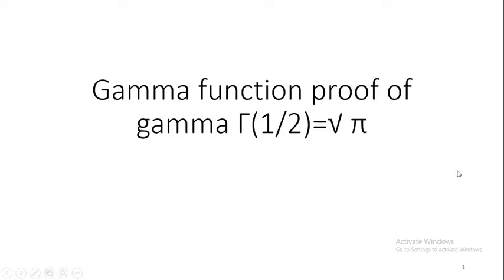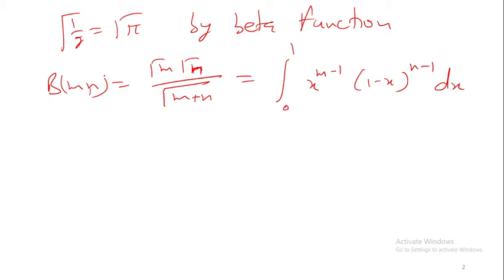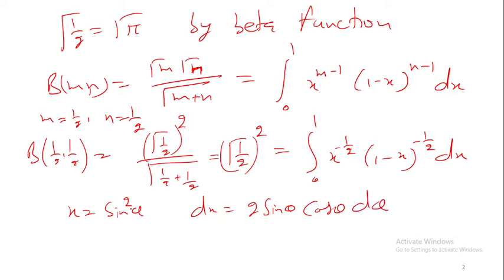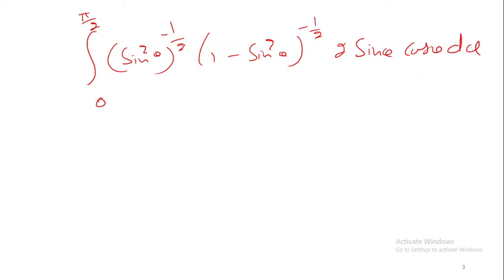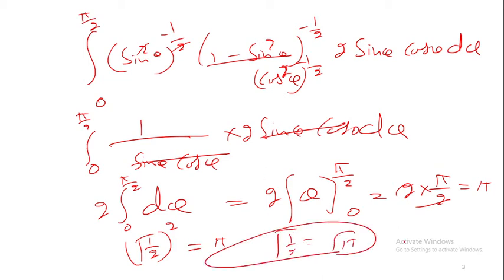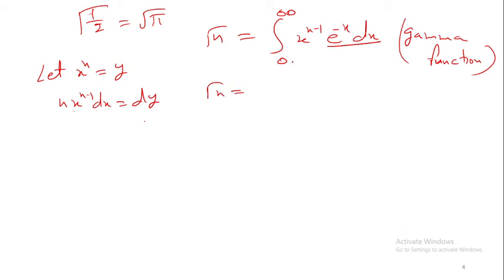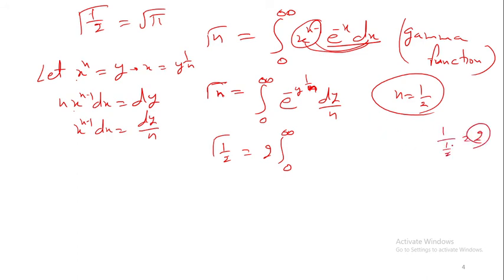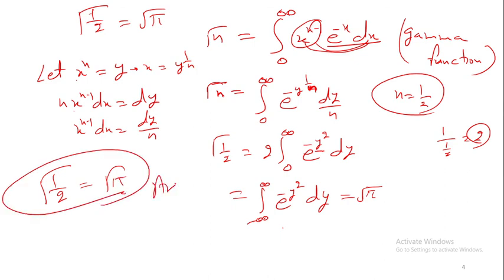Gamma function proof of gamma Γ(1/2)=√ π